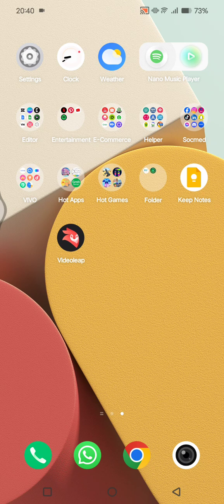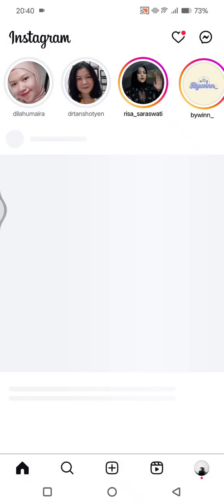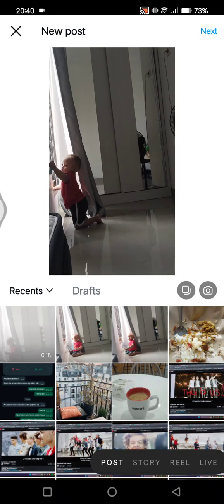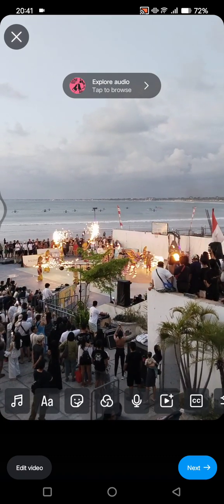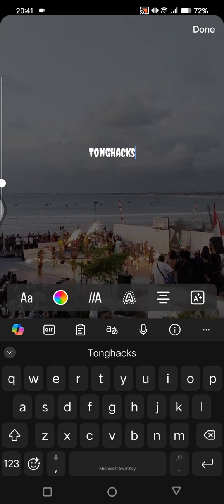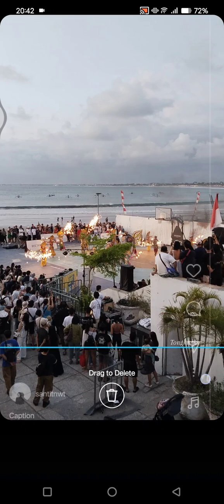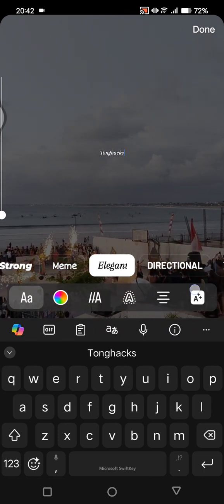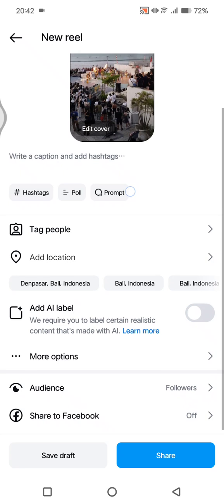❤ PRO: How To Add Watermark In Instagram Reels - Full Guide | English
Want to protect your creative content on Instagram Reels? In this tutorial, I'll show you how to add a watermark to your videos, ensuring your work is easily identifiable